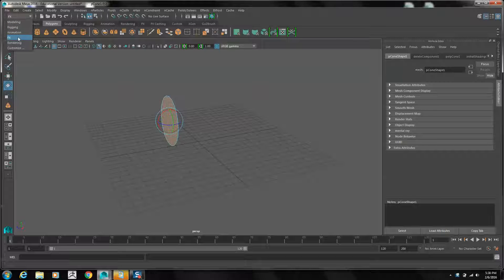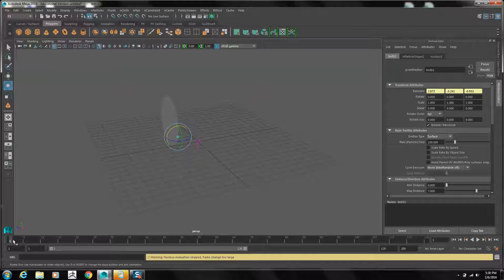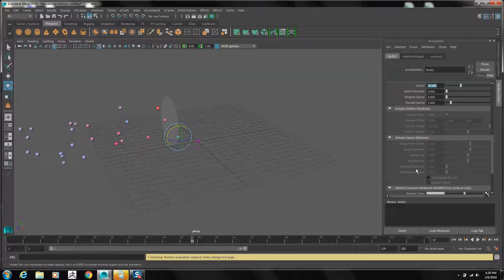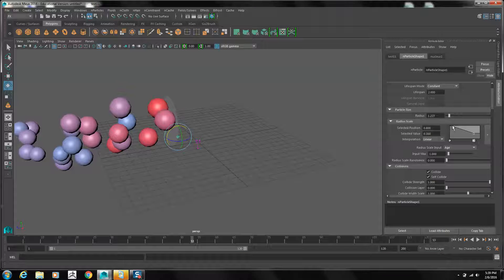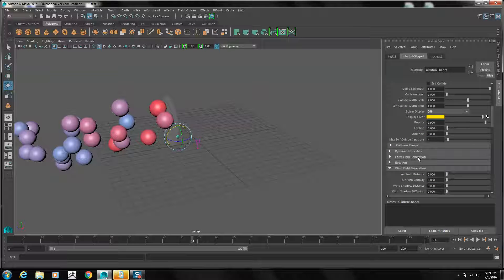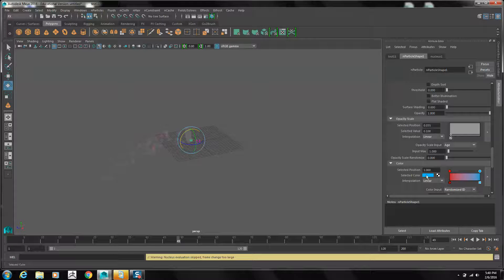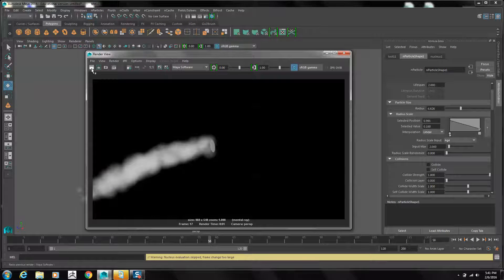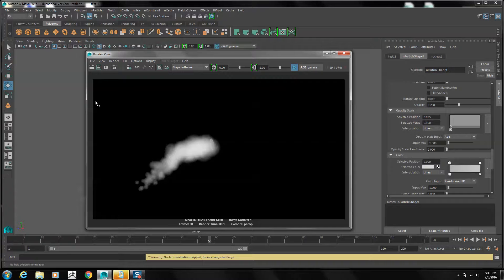Maya Exhaust Particles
Learn how to create an exhaust effect using a Maya Particle System.